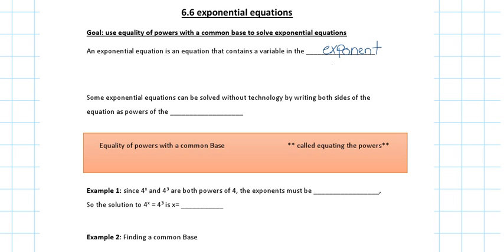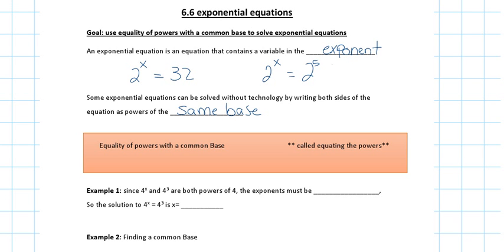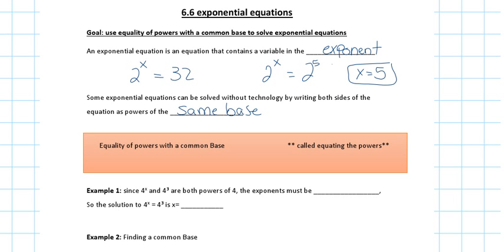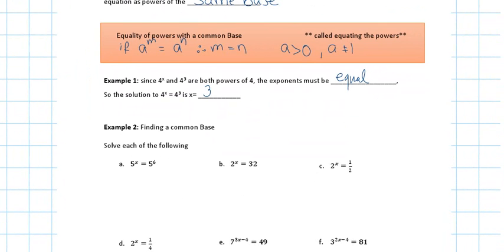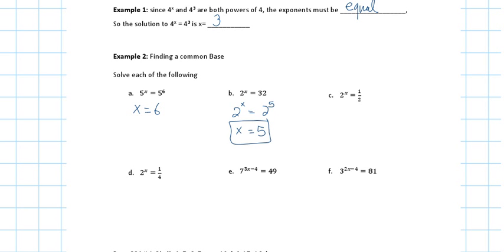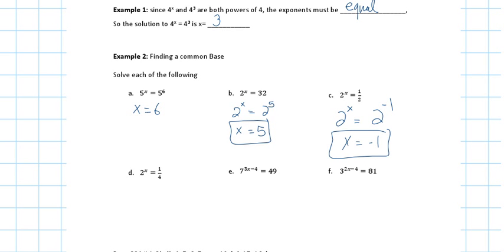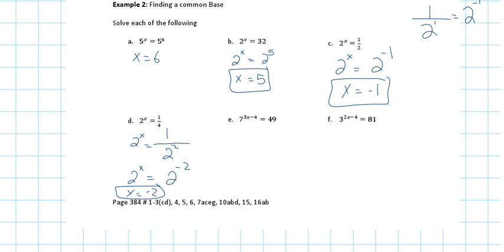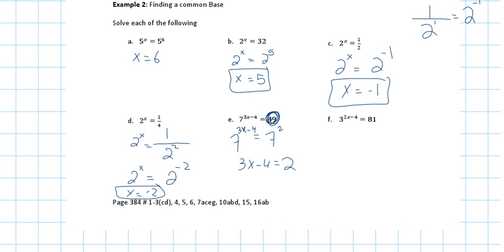april 5 exponential equations